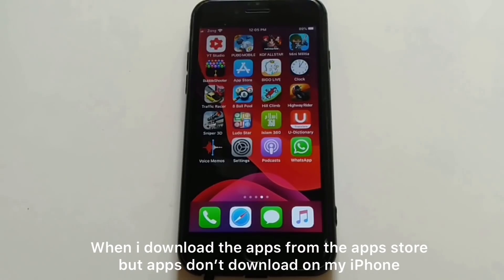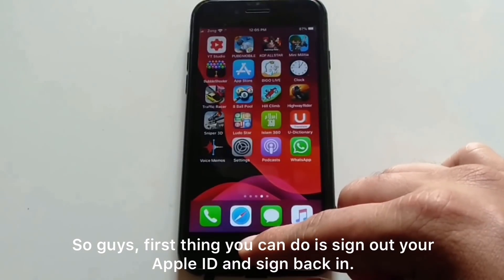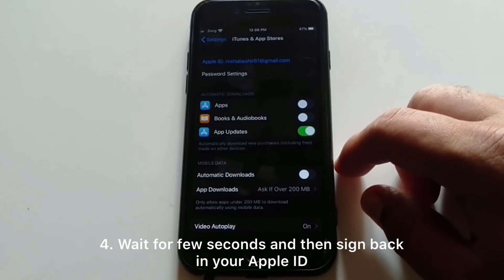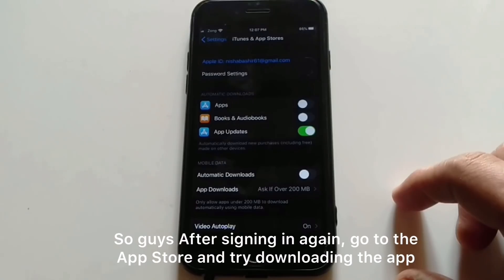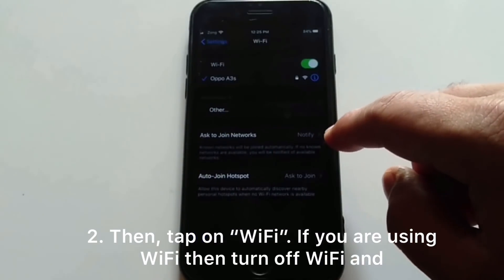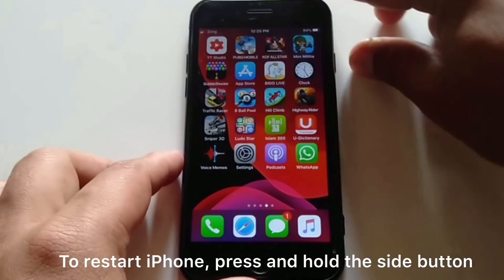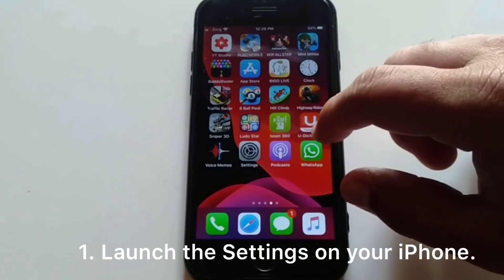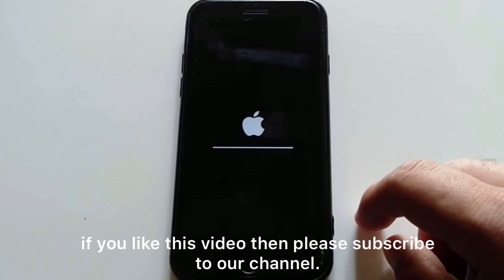Apps not Downloading from app store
if your apps are not downloading in iPhone, stuck on updating or waiting, here is how to fix the problem.

1. Go to settings on your iphone.

2. Then, swipe down and press “iTunes & Apps” Store.

3. On the next page, tap your Apple ID then tap "sign out" to remove your Apple ID.

4. Wait for 2 minutes, then sign back in your Apple ID.

5. After signing in again, go to the App Store and try downloading the app.

6.  if app is not downloading again in your iPhone then turn off your internet connection and turn it back on.